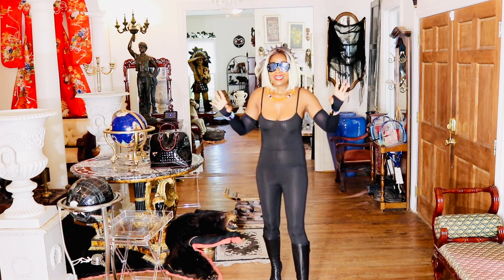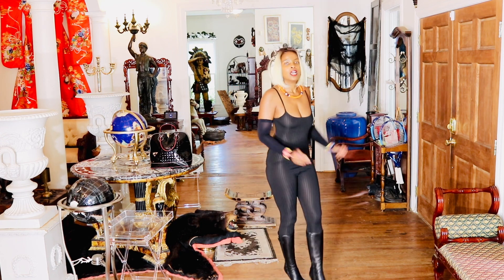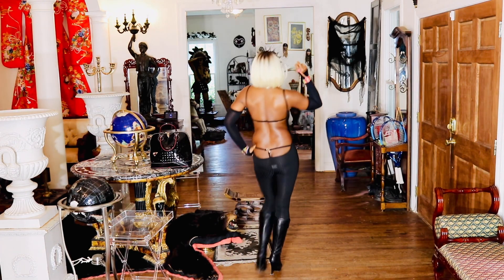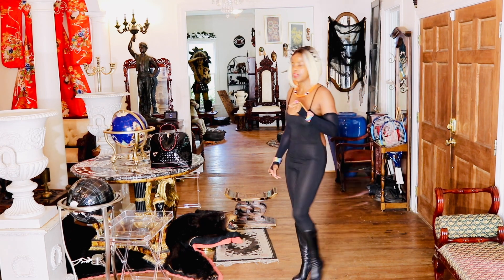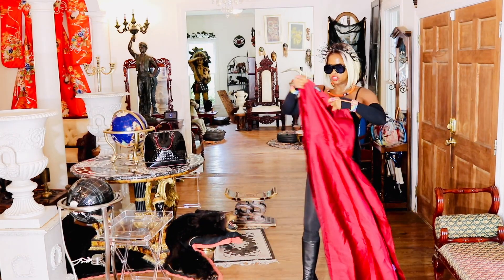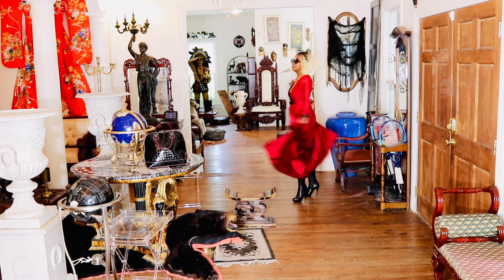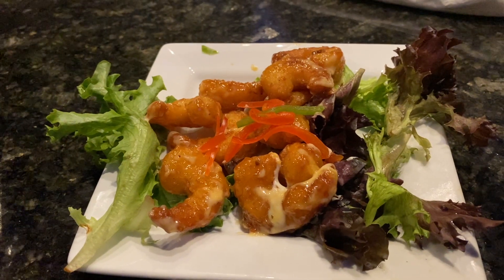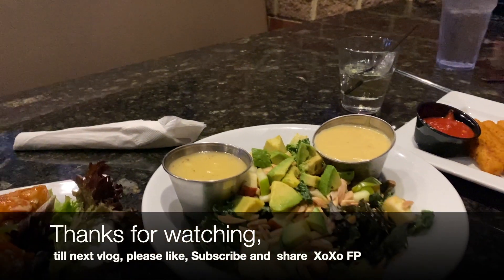FYP|Try on Haul| backless jumpsuit | fur | Leather |4 Wearable Fall 2021 Fashion Trends |dinner look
❤️❤️❤️❤️❤️ Jewelry Showcased
@Italo Jewelry

*ITALO INFORMATION*
100% safe & secure checkout💕💕💕

Worn
Black backless jumpsuit Xs Sold out
Designer Custom hand split Carmel brown Leather coat jacket XS-S 0-4 reduced to $399.99 on my ebay
Burgundy Akira long frog closure coat S Sold out
Fabulous Rare Stylish patchwork leather Coat Jacket M $749.99

Hi  my loves, 💕💕💕  back less jumpsuit. Styled with different fall looks.

. Enjoy the showcasing a la Fashionista Professor  Style  . ❤️❤️ FP

💕💕💕Links for  Signed copies of my Academic Published books

A different perspective on the patient protection and Affordable Care Act $42...

Voices from the inside: case studies from a TN Women's prison $54 ...

Shopping is my Autonomous Sensory Meridian Response (ASMR). I get both the visual and sensory trigger. So Shopping and trying on clothes is a way of relaxation for me :-)